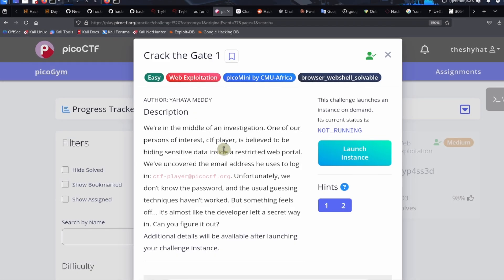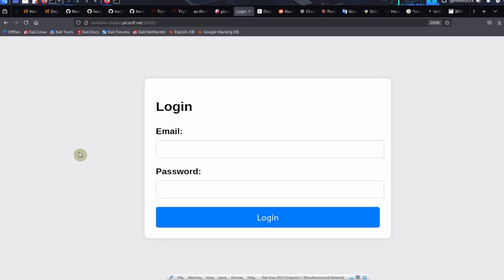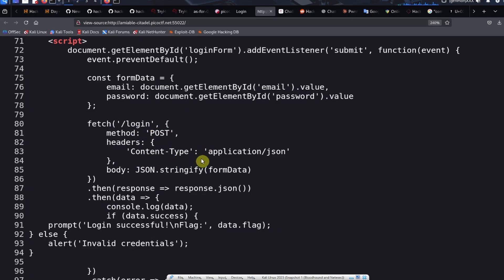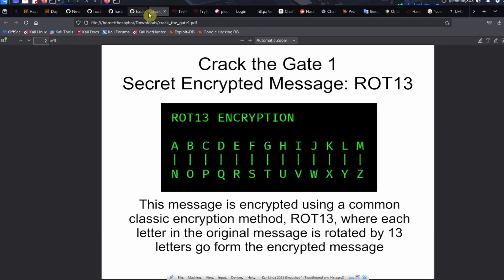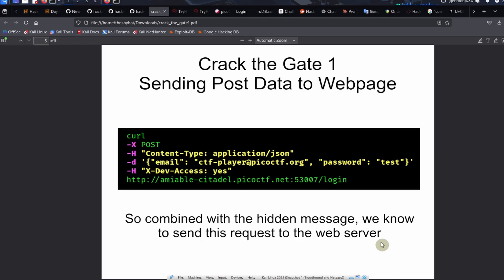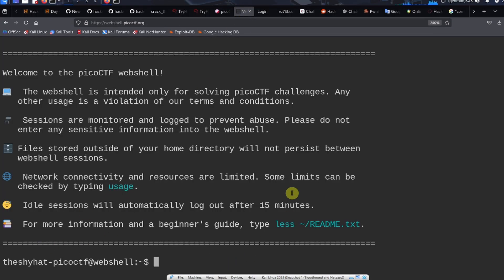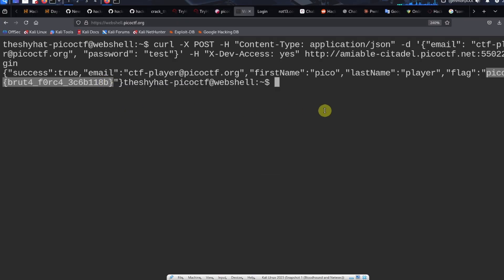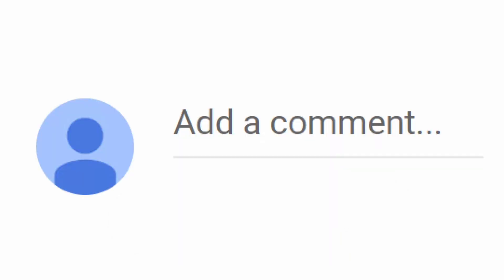HTTP Headers! - picoCTF 2025 Mini - Web App Hacking - Crack the Gate 1